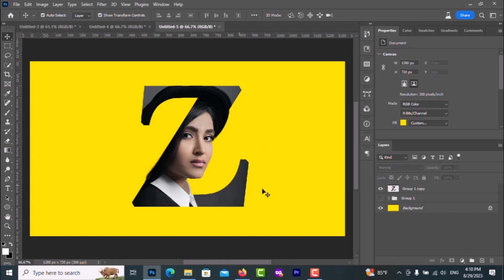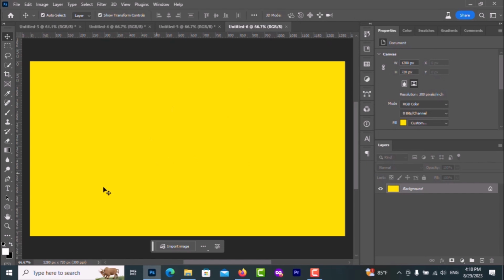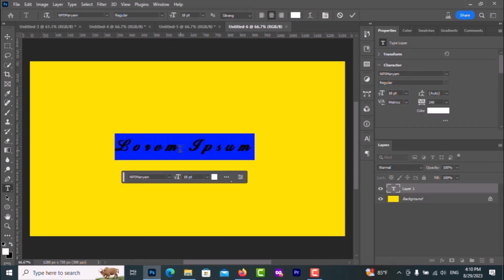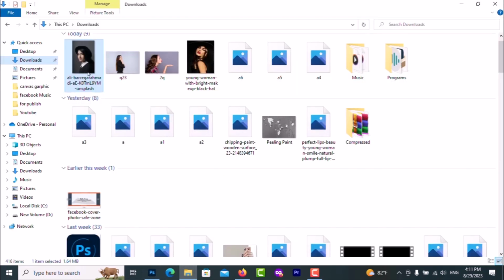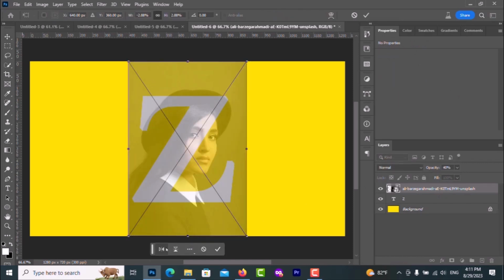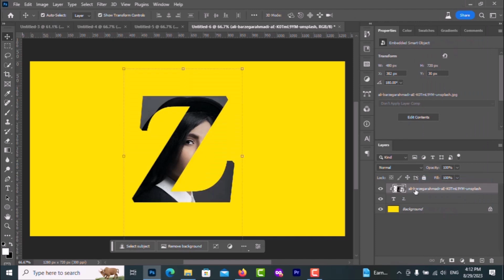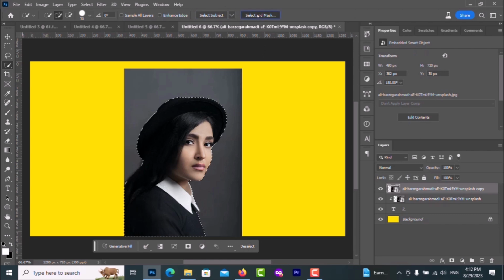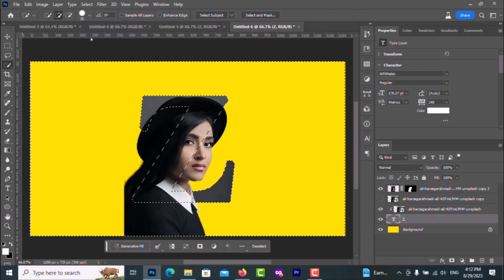Easy way to Create Letter Portrait | Photoshop Tutorial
In this Photoshop tutorial, you will learn how to create a stunning letter portrait using the letter "Z" as your subject. This creative technique combines typography and digital art to transform a simple letter into a captivating and visually appealing portrait.

Here's a step-by-step guide to creating a letter (Z) portrait:

    Setting up the Document: Begin by creating a new document in Photoshop with the desired dimensions and resolution. This will serve as your canvas for the letter portrait.

    Choosing a Font: Select a bold and visually interesting font that will serve as the foundation for your letter portrait. Experiment with different fonts until you find one that suits your vision.

    Typing the Letter: Using the Type Tool, type the letter "Z" in a large size on your canvas. Adjust the font size, color, and position as needed.

    Customizing the Letter: Apply various effects and transformations to the letter "Z" to make it visually appealing and unique. You can experiment with techniques such as layer styles, blending modes, gradients, textures, and brushes to add depth, texture, and visual interest to the letter.

    Adding Details: Use brushes, custom shapes, or other design elements to add intricate details to the letter portrait. These details can include highlights, shadows, patterns, or any other creative elements that enhance the overall composition.

    Shaping the Portrait: Manipulate the shape of the letter "Z" to create the desired portrait effect. Use the Liquify Tool or transformation options like Warp, Distort, or Puppet Warp to reshape the letter and give it a more organic and human-like appearance.

    Refining and Enhancing: Fine-tune the details, colors, and overall look of the letter portrait. Use adjustment layers, layer masks, and blending options to refine the contrast, brightness, saturation, and other visual aspects of the artwork.

    Background and Composition: Consider adding a complementary background or incorporating other design elements to enhance the overall composition. Experiment with different colors, gradients, textures, or even incorporate relevant images to create a harmonious and visually appealing final result.

    Finishing Touches: Review and make any necessary adjustments to the letter portrait. Pay attention to small details, ensuring that the artwork looks polished and cohesive. Consider adding additional effects or applying filters to achieve the desired artistic style.

    Saving and Exporting: Save your Photoshop file for future edits and export your final artwork in the desired file format, such as JPEG or PNG, for sharing or printing.

By following this tutorial, you will master the techniques for creating a unique and captivating letter (Z) portrait in Photoshop. This creative project allows you to explore the boundaries of typography and digital art, resulting in a visually stunning and personalized artwork.

Note: The above description provides a general outline for creating a letter (Z) portrait in Photoshop. The actual process may involve variations in techniques, tools, and creative choices based on your artistic vision and preferences.

►SOFTWARE USED IN THIS VIDEO:
1) Adobe Photoshop cc 2023 (Content)